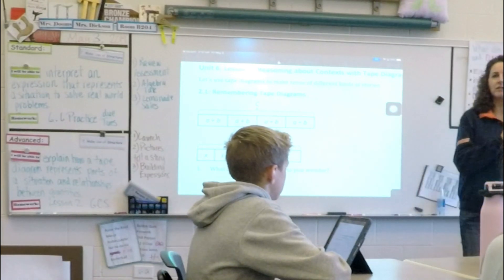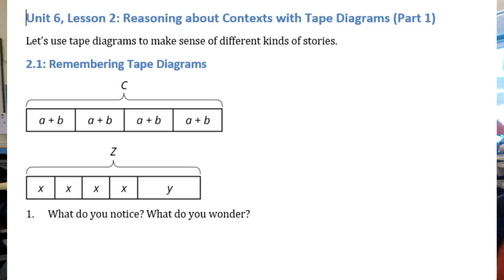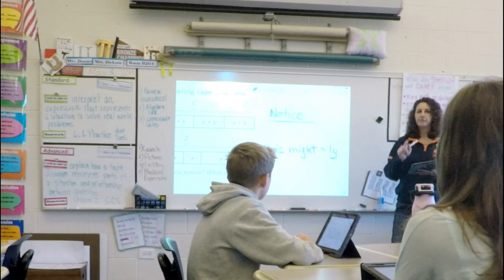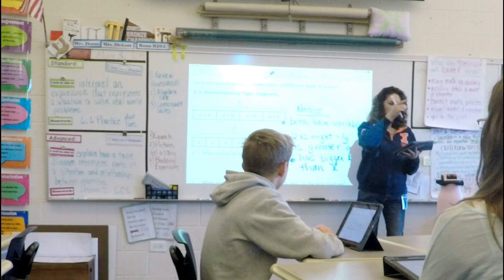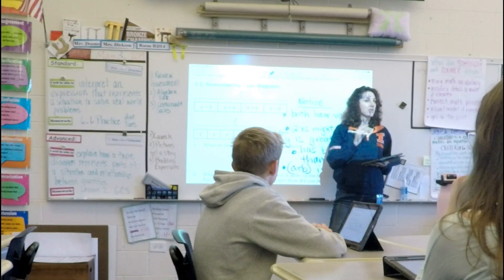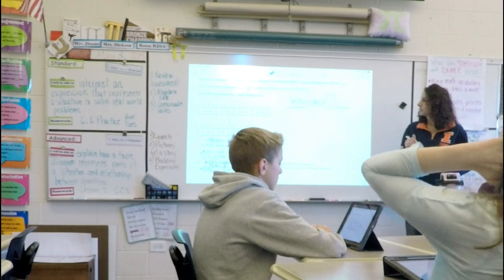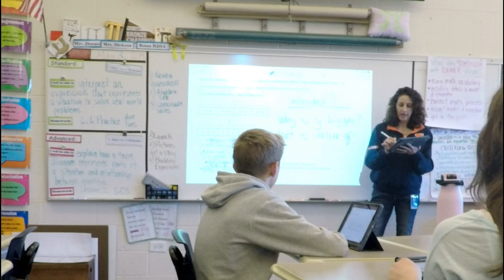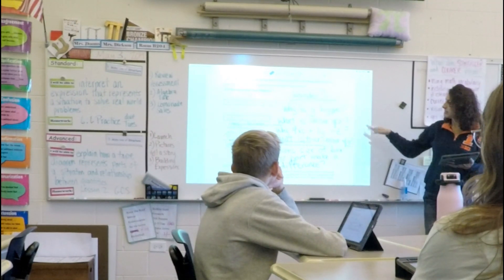Notice and Wonder with Tape Diagrams: Instructional Routine #6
Watch to see my 6th grade advanced students dive into math and what they wonder and notice about tape diagrams. This opening routine helps them connect to concepts about equations and solving for unknown quantities.

If you are interested in following my journey teaching 6th grade math, piloting an inquiry-based math program, leading a PLC team, and reflecting on ways to maximize student and professional growth, please subscribe!